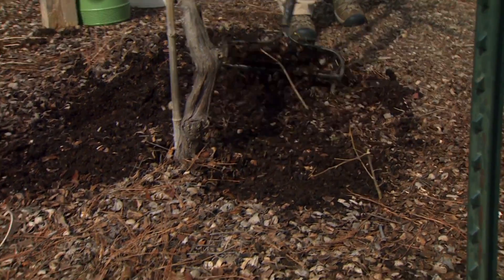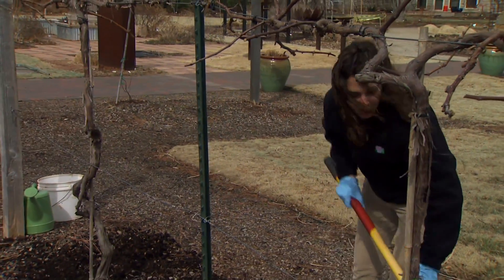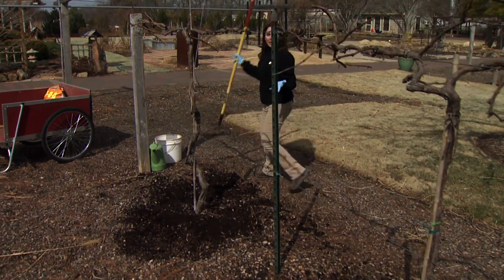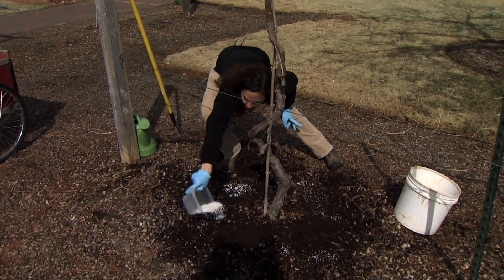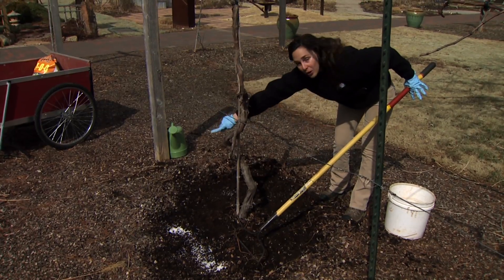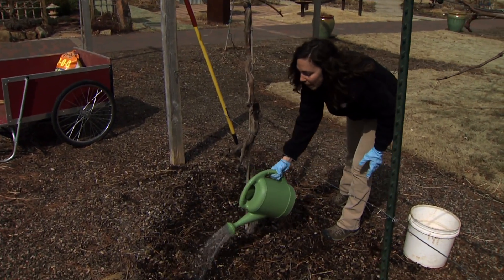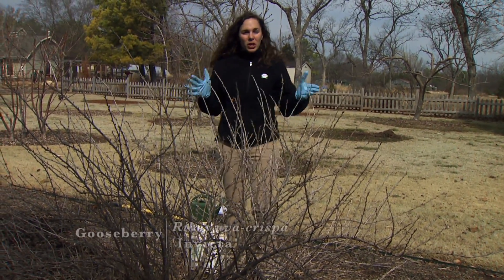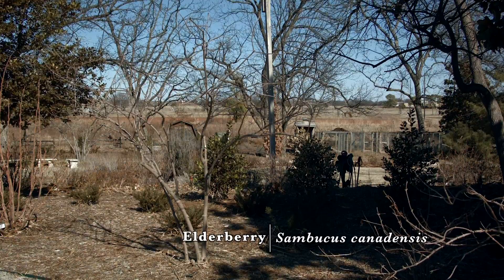Early Spring Small Fruit Fertilization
(3/22/14)-Oklahoma Gardening Host Kim Toscano discusses the importance of fertilizing small fruit crops in the spring to boost fruit production and stimulate growth.